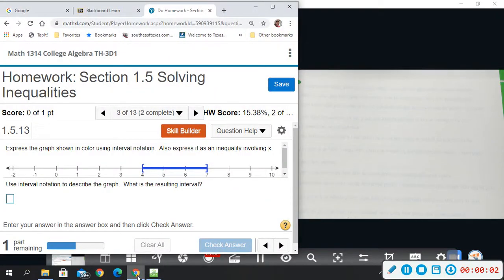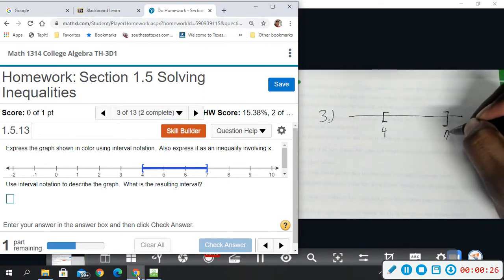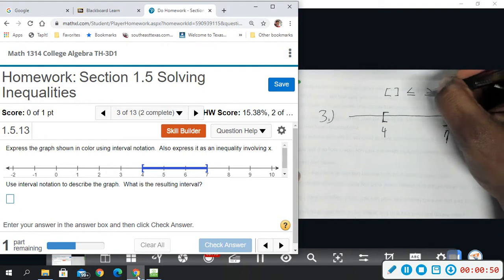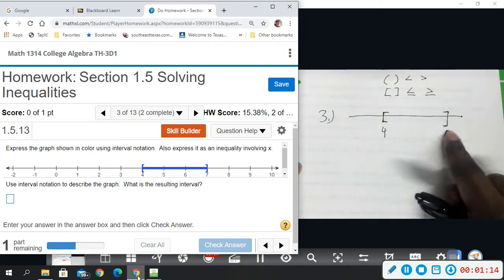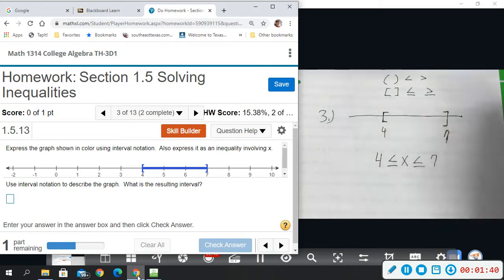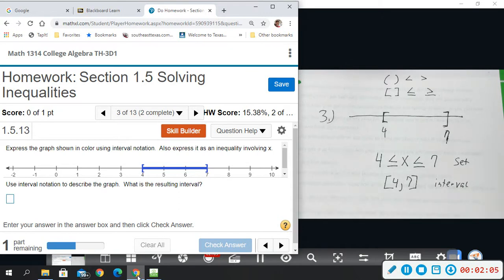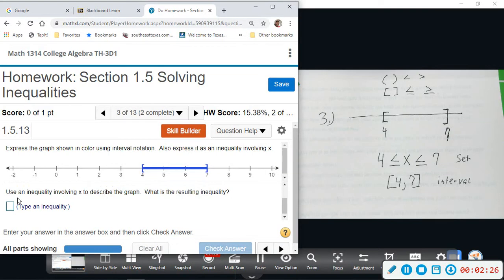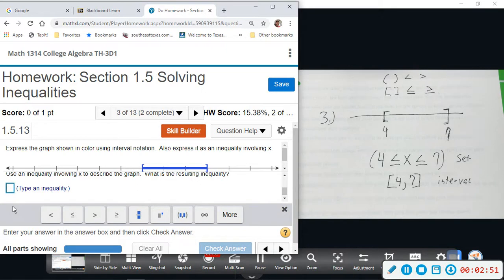Col Alg Mylab1 5 3